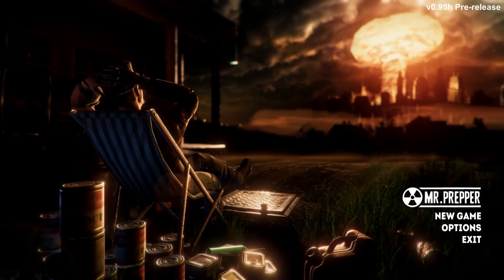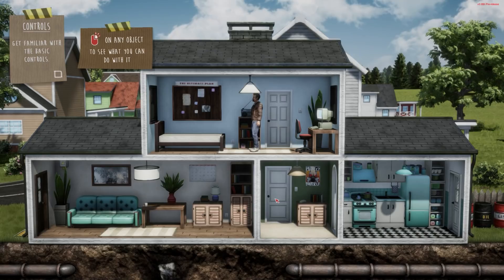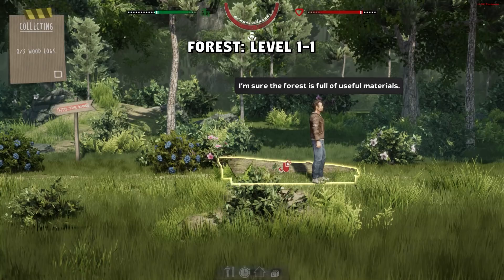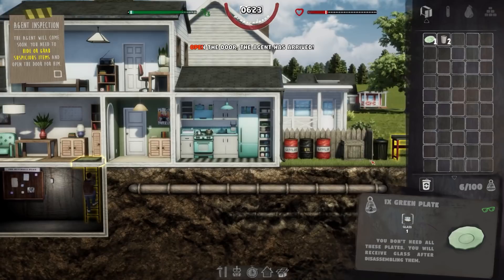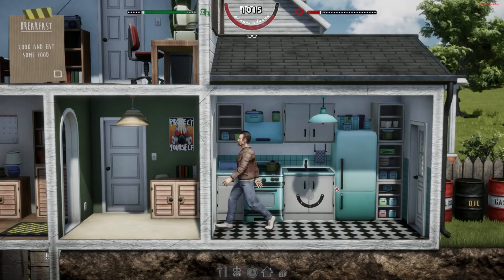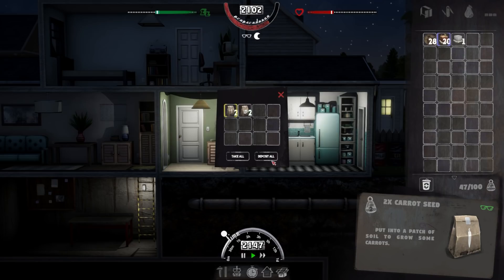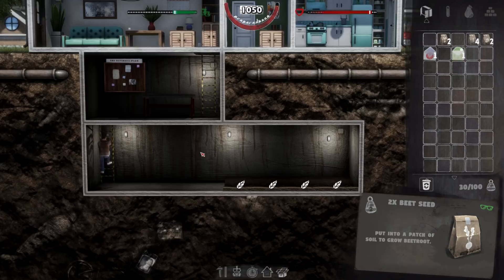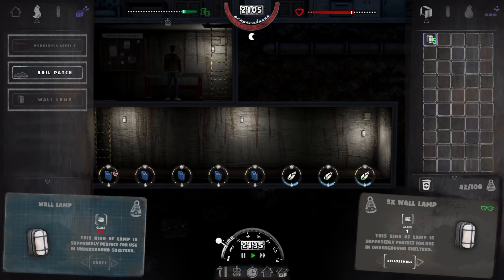Apocalypse How? We Must Prepare! | Mr. Prepper #1 - Let's Play / Gameplay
Beverage obtained so let's play Mr. Prepper.

Mr. Prepper is about being prepared. You know something is wrong. The risk of a nuclear war is in the air and you need to get ready for what's coming. Struggle for your freedom and deal with the authoritarian government in this survival crafting game.

- Build an underground shelter;
- Craft machines and facilities that can keep you alive: farms, greenhouses, tools, vehicles, etc.;
- Trade with neighbors, give them what they need, get what is useful to you;
- Explore atmospheric locations ad scavenge materials and items you could use;
- Make a plan – something radical needs to be done;
- Meet other rebellious characters, complete quests for them and help each other in the opposition to the regime;
- Outsmart the secret police – they don't want you to be prepared, they want you to stay controlled.

Mr. Prepper is a guy living in a country which once had been the land of the free, but its new government has changed everything. Obey, stay in your lane, and love the President – otherwise, the secretive and all-powerful Agency will take interest in you. Mr. Prepper has decided to defy this and get out of this delusion of life. The only way for him to hide his plans and doings is to build an underground shelter and construct a machine that will help him get out. But for that, he will need materials, time, and secrety. Help him succeed and break the status quo.